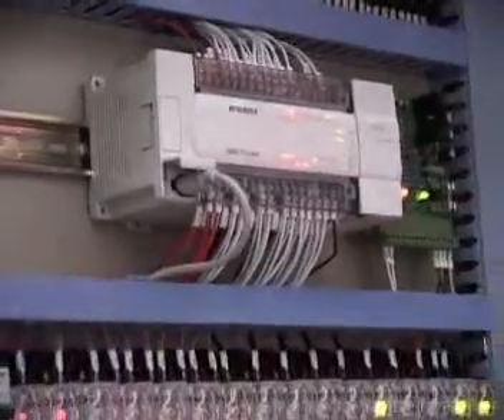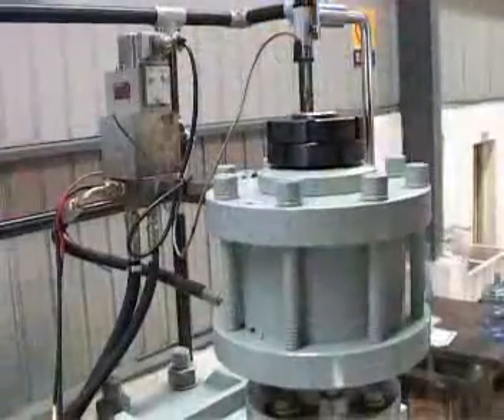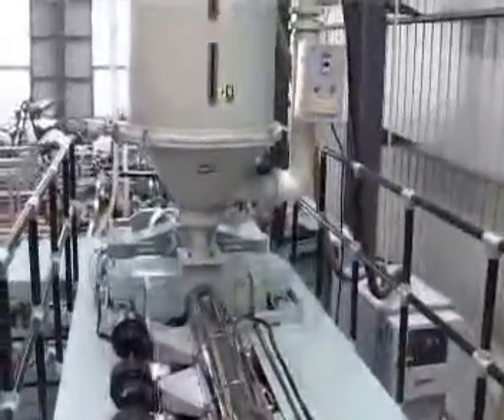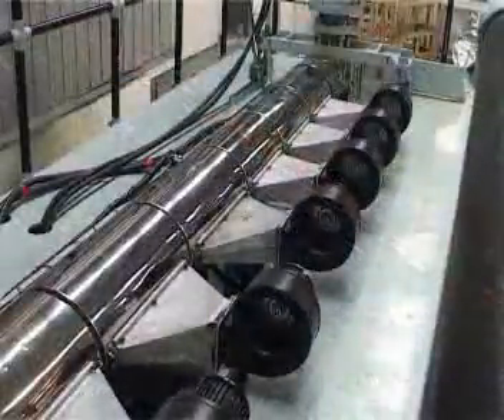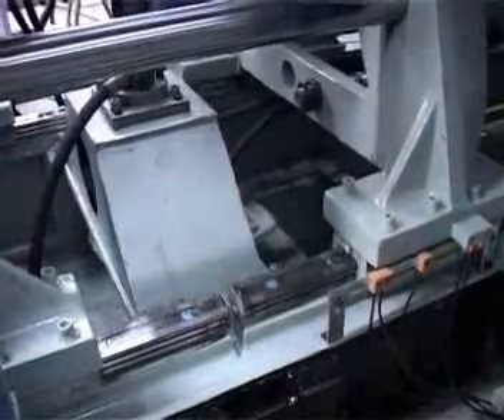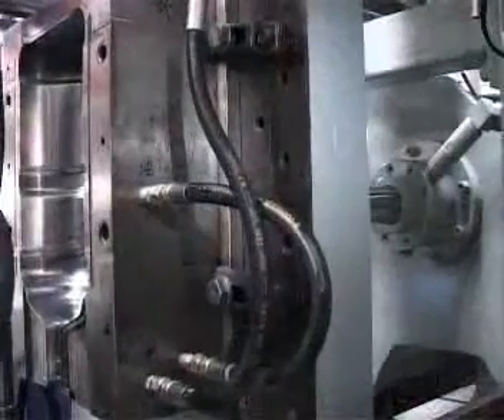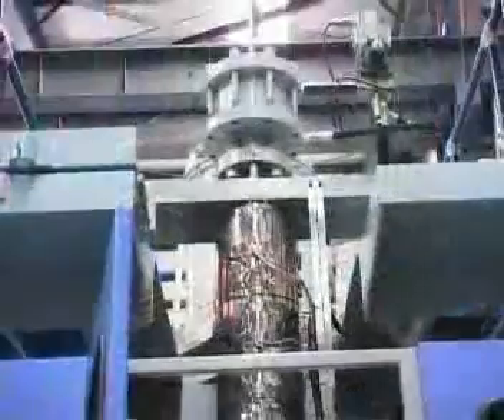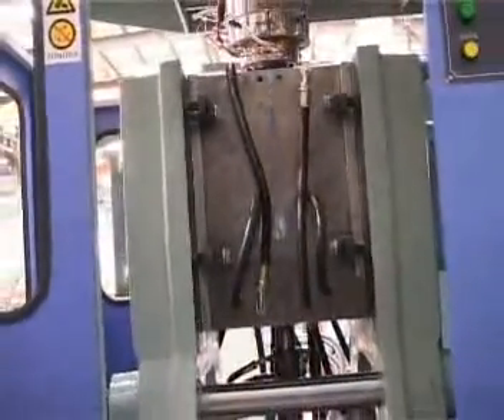Автомат выдува поликарбонатных бутылей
Оборудование предназначено для изготовления бутылок больших объёмов из поликарбоната методом экструзионного выдува. Такая тара широко используется пищевыми предприятиями при розливе питьевой очищенной воды. Выдувное сопло изготовлено по современной немецкой технологии.
Машина управляется PLC через жидкокристаллический сенсорный экран, компьютер Японского производства "MITSUBISHI", гидравлика производства Тайвань "KOMPASS". Машина оснащена современной системой контроля толщины стенки (паризон - контроль)